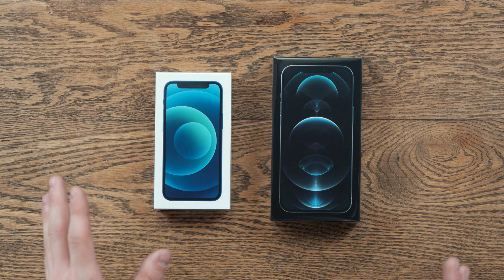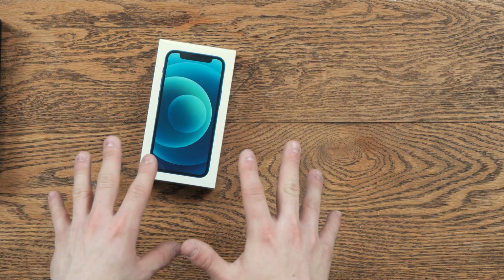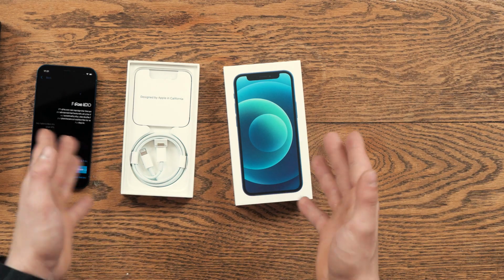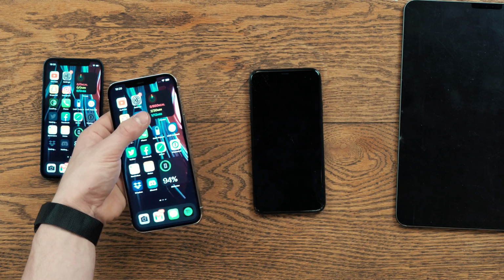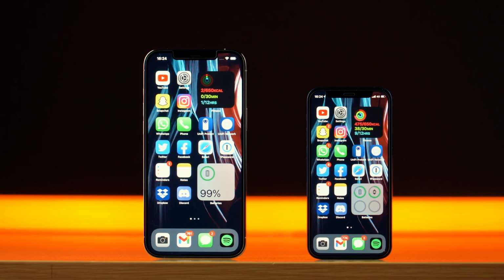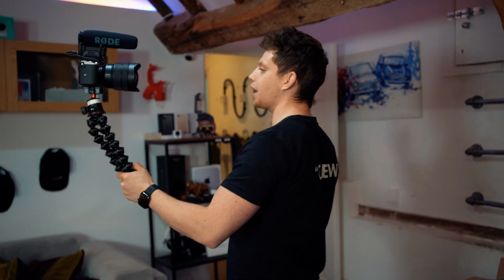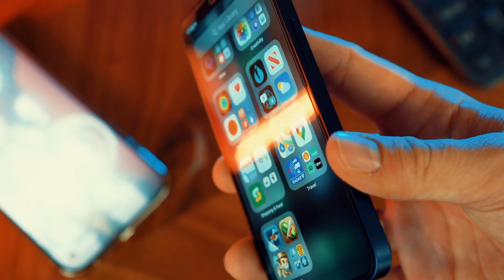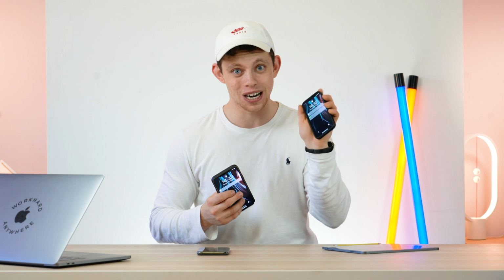iPhone 12 Mini vs 12 Pro Max - First Impressions!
iPhone 12 review - thoughts on iPhone 12 mini and iPhone 12 max review/photo comparison!
All the links you need will be below!

The Gear I Use